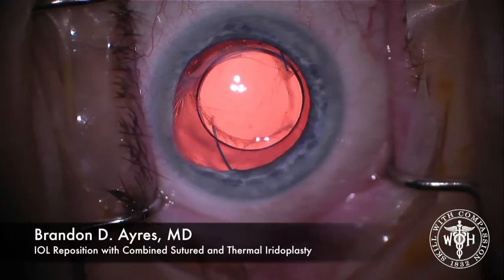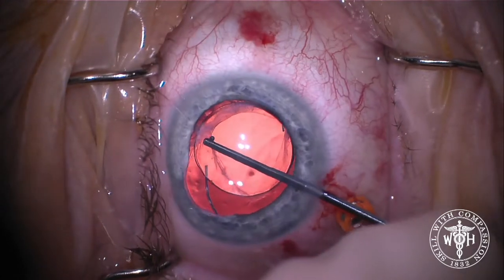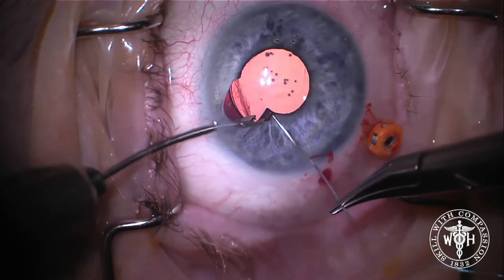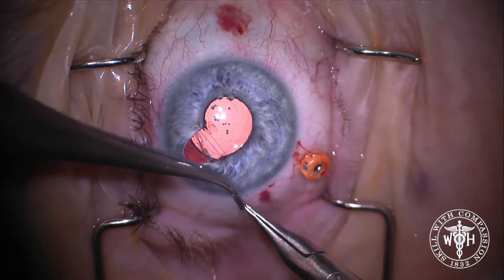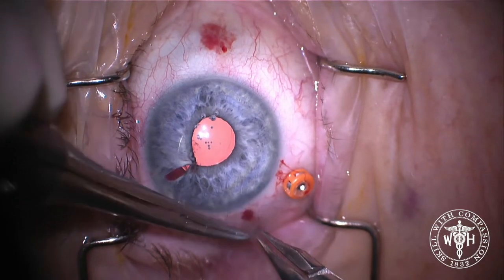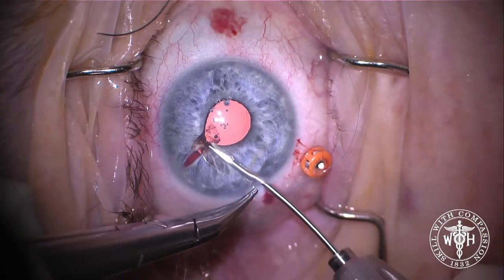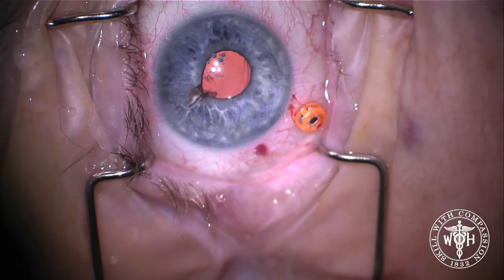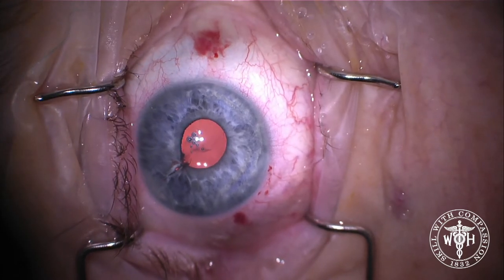IOL reposition with sutured and thermal pupiloplasty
Reposition of a three piece IOL with optic capture then repair of a pupil margin defect using sutures as well as intra-ocular diathermy